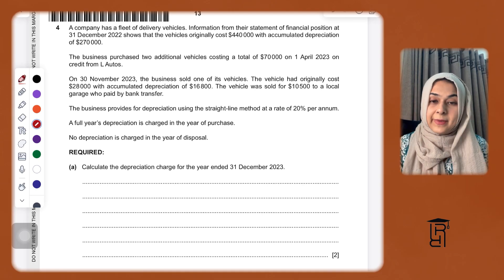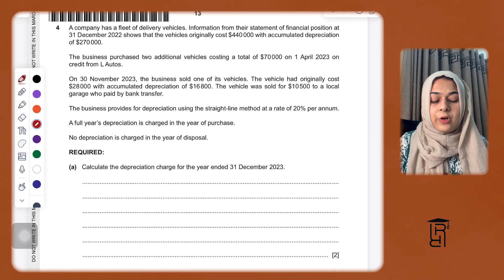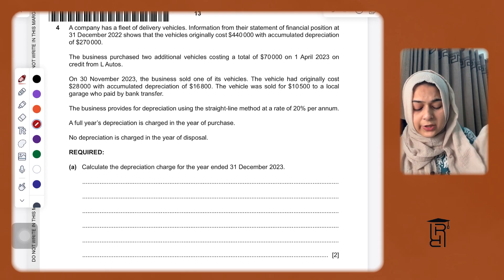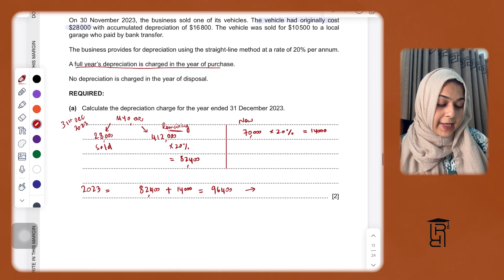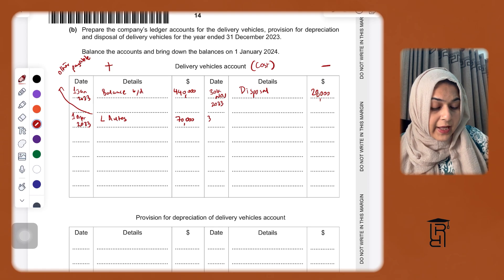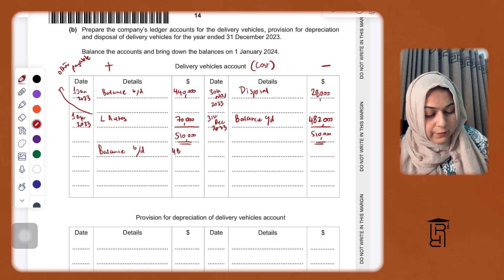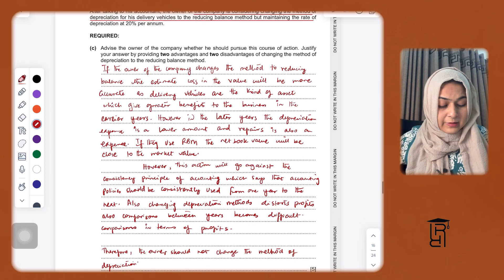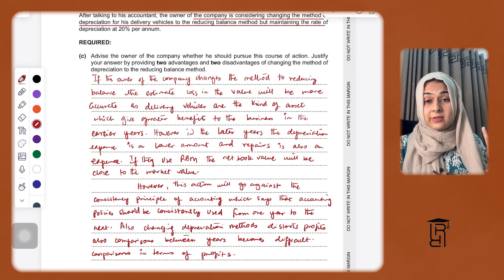O level/ IGCSE Accounting | Oct Nov 2024 P23 Q4 | Depreciation and disposals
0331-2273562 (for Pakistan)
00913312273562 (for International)